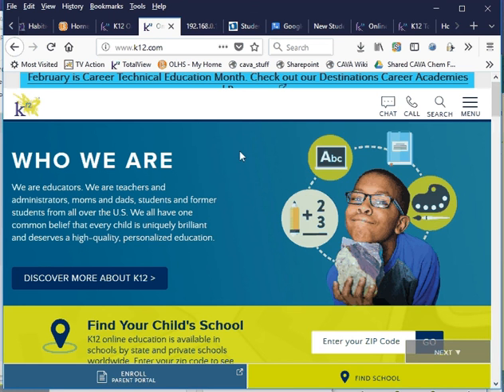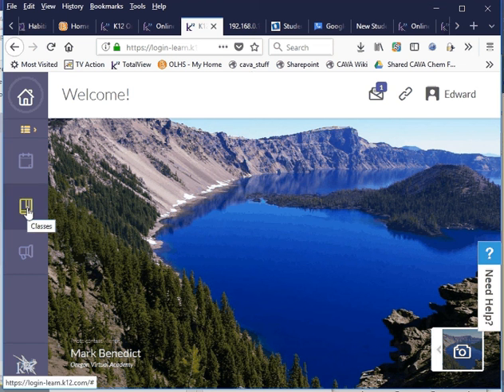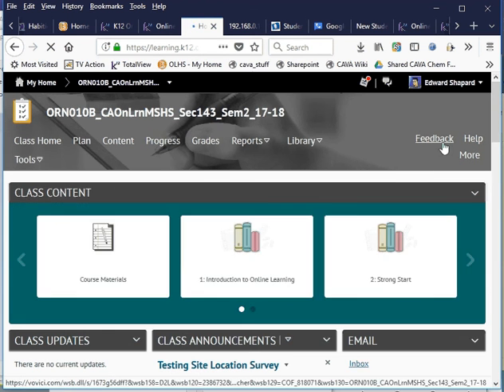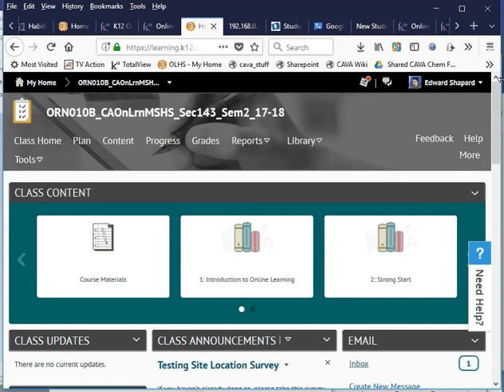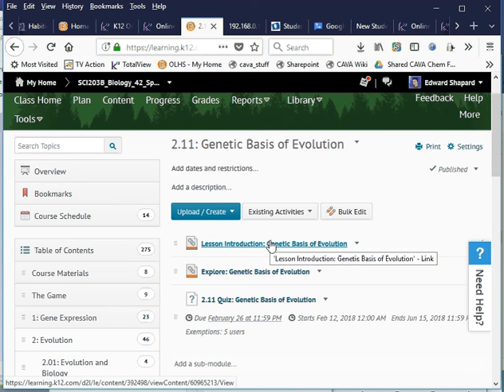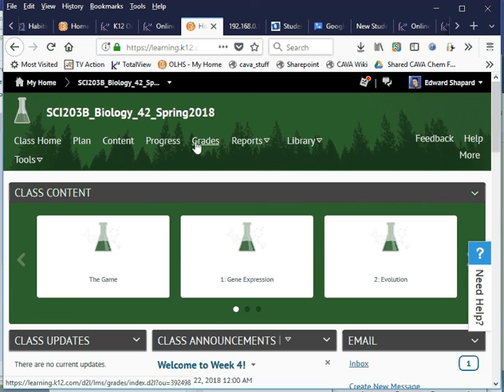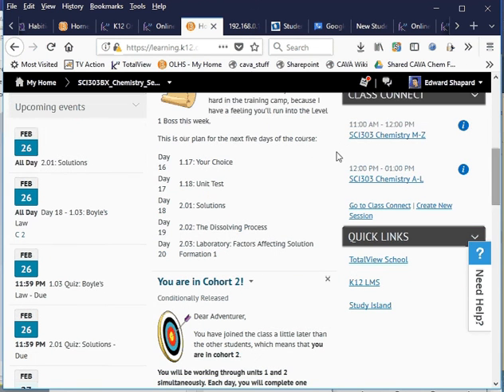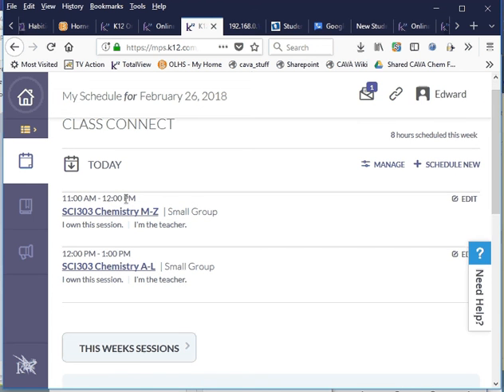How to CAVA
How to be a student at California Virtual Academies